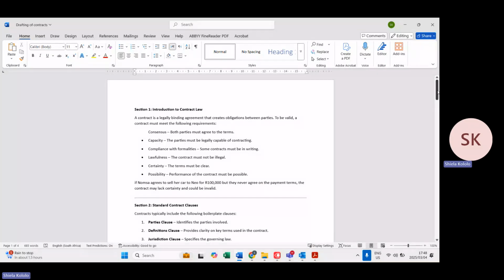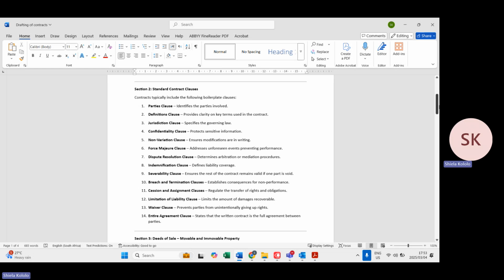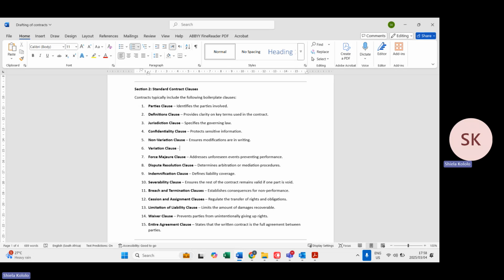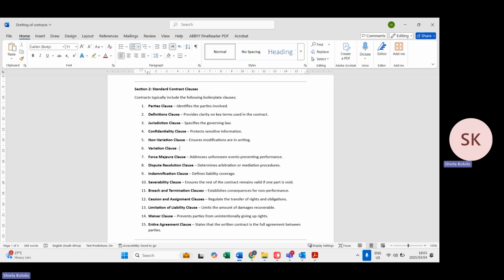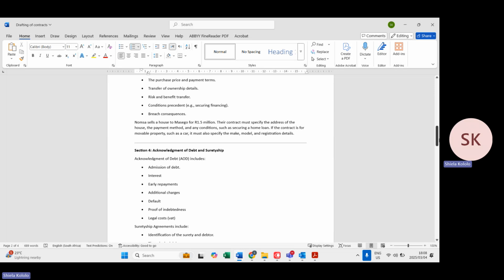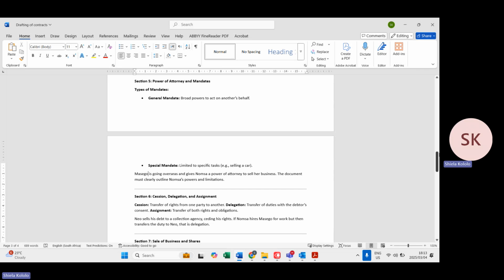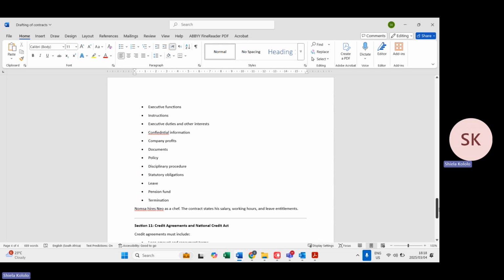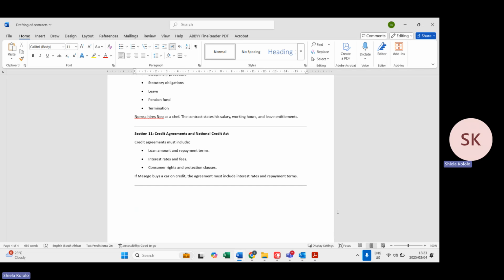Paper 3 Ethics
How to approach drafting of contracts